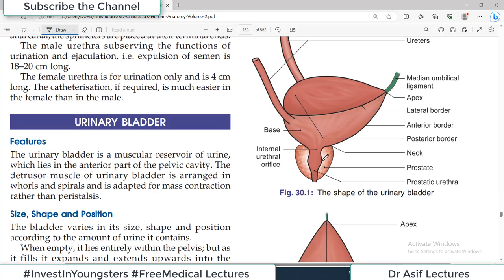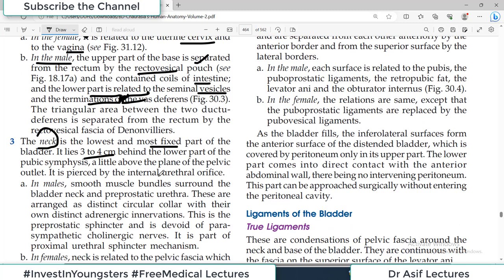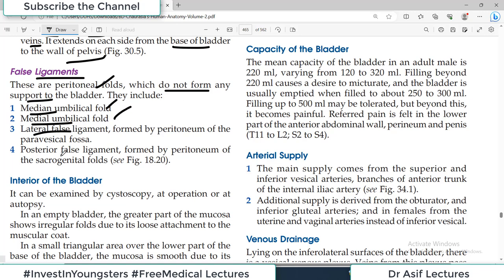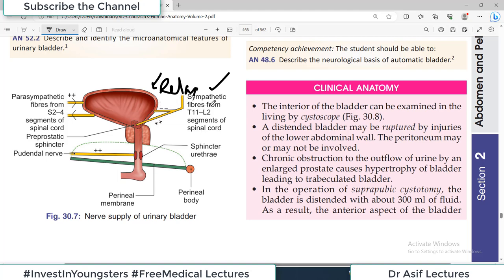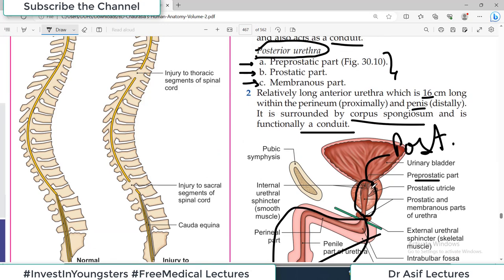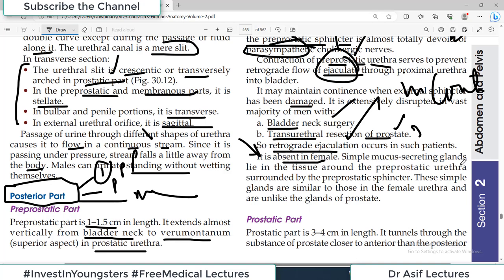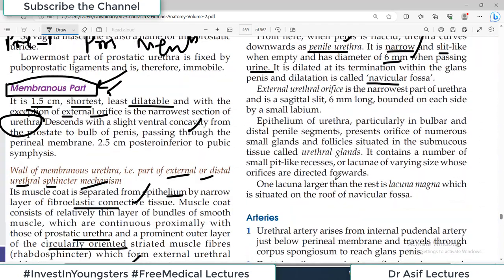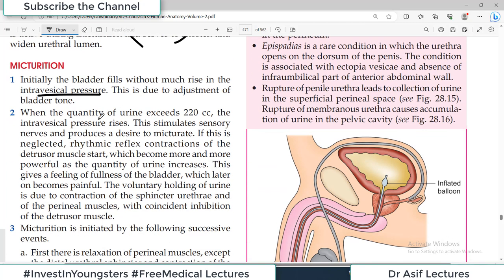Chp30 BDC Vol2 | Anatomy of URINARY BLADDER & URETHRA | Dr Asif Lectures | BD Chaurasia